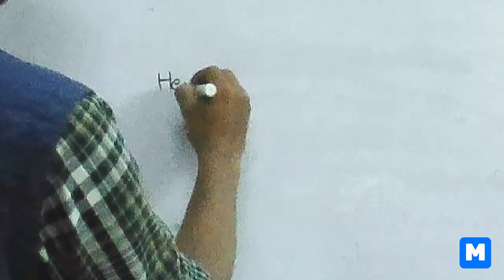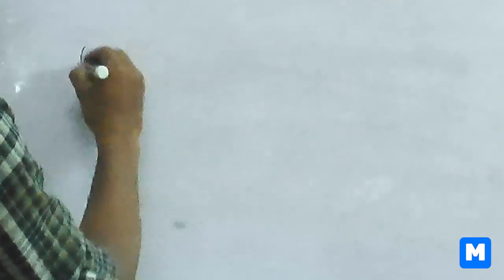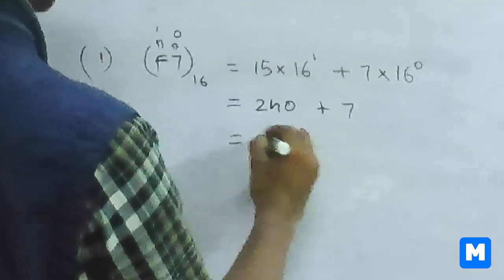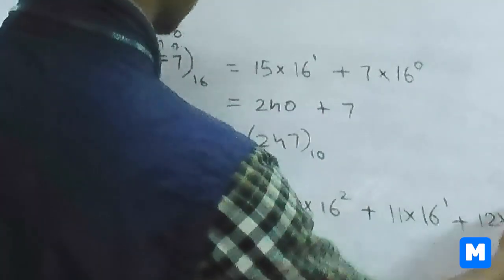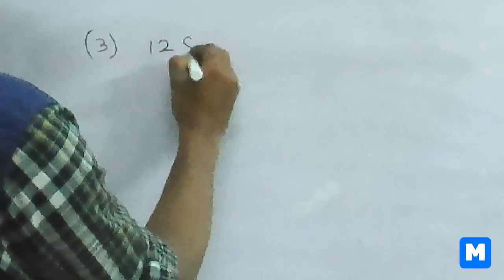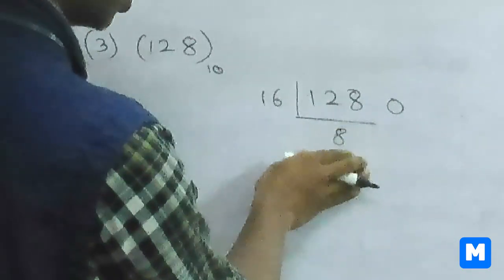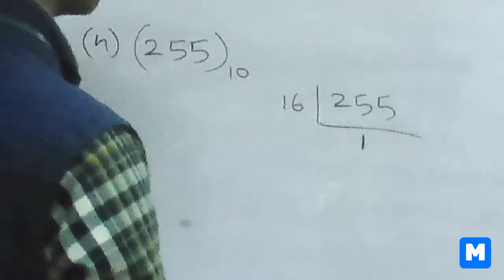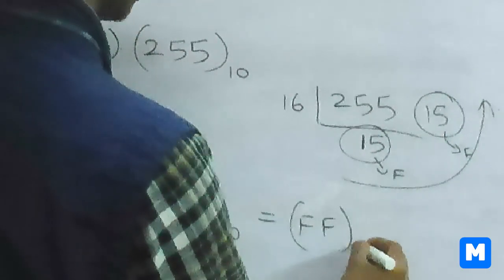Hexadecimal 101 - Master Base 16!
Crack the code of Hex to Decimal conversions (and vice versa) effortlessly!

The Workflow:
1. Base 16 Logic
2. Conversions
3. Practice